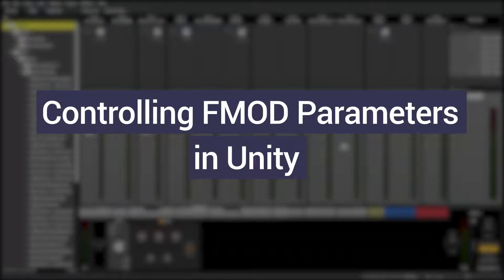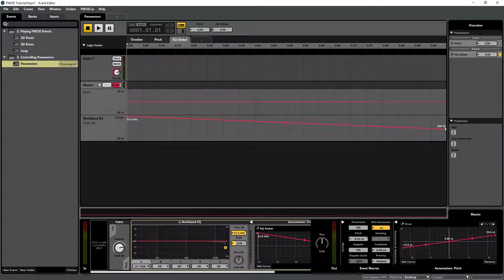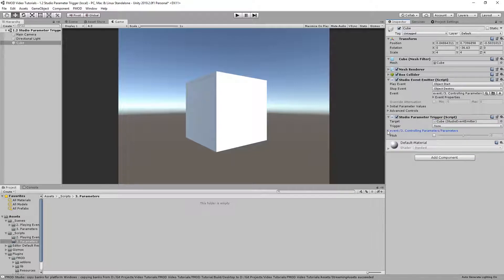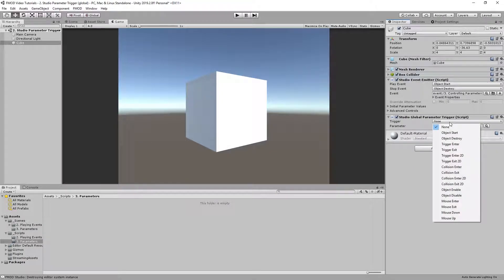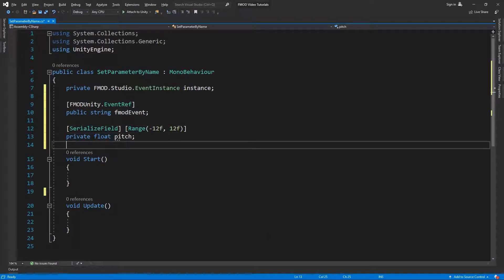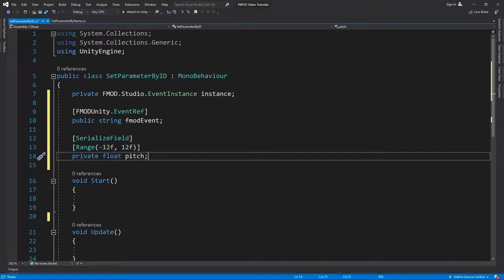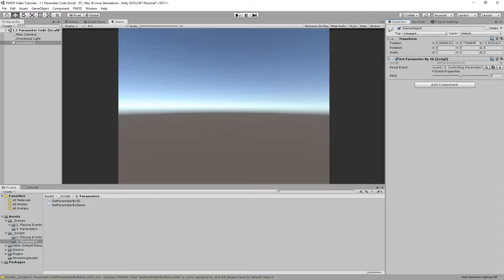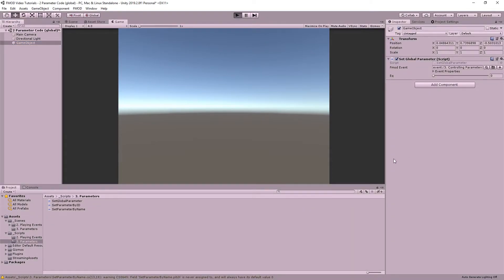Controlling FMOD Parameters in Unity (FMOD + Unity Tutorial)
FMOD Parameters are particularly useful for making changes to sounds using variables. How do they work in Unity? A tutorial including code examples.